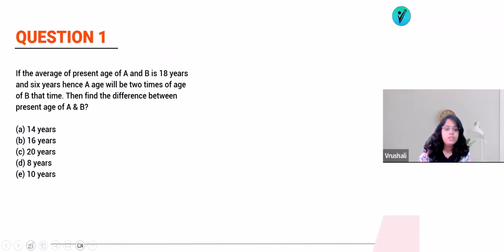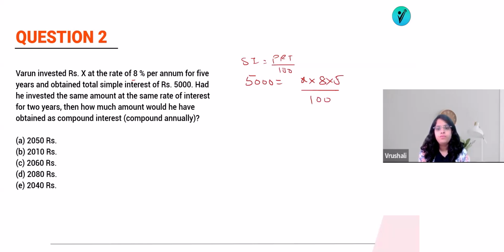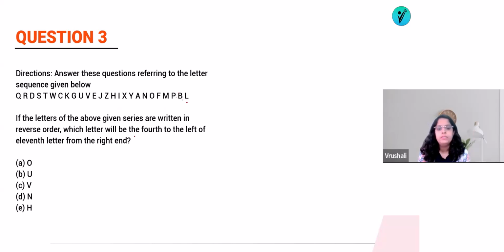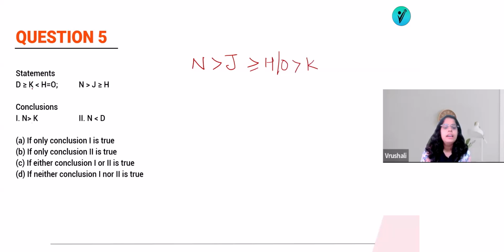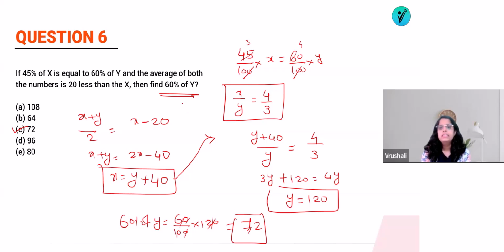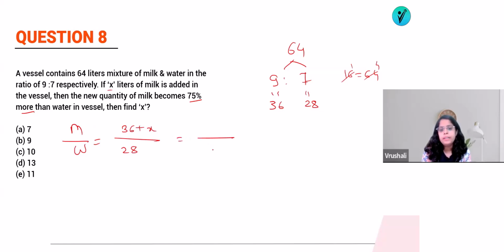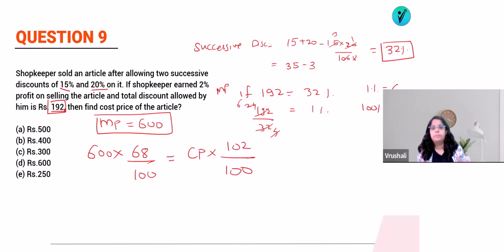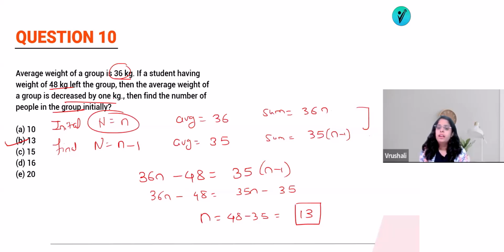TISS CUET- PG| Important Quants & LR Questions with Solutions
Check out the Important Quant and LR Questions for TISS CUET PG 2025.

The TISS CUET PG 2024 was conducted recently and the selection processes for top colleges are also done. Aspirants are awaiting their Final TISS CUET PG Results.

The Quant and LR Section is probably the crucial section where aspirants face difficulties. The Tata Institute of Social Sciences has recently started to accept CUET PG Scores for their Management Courses. Hence it's important you ace TISS CUET PG with a good score.